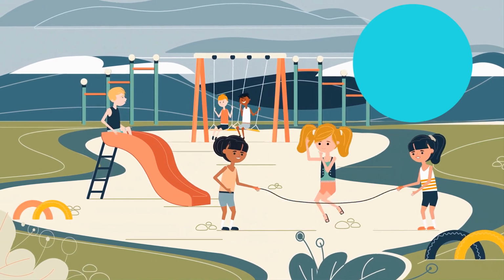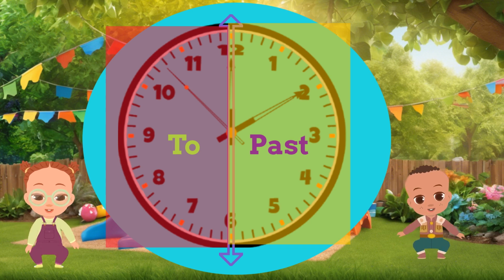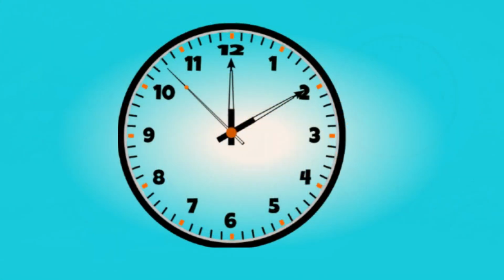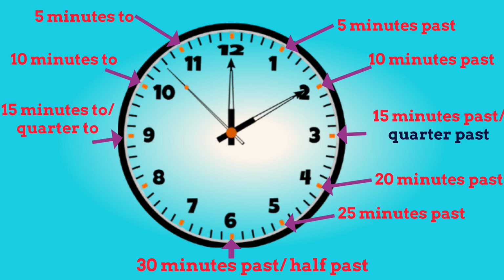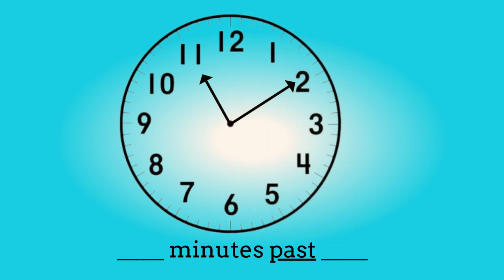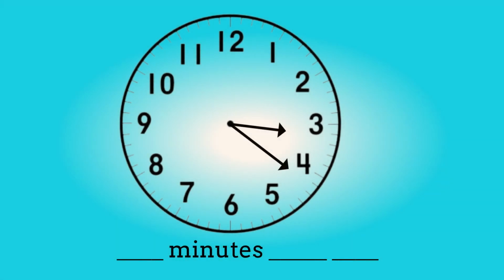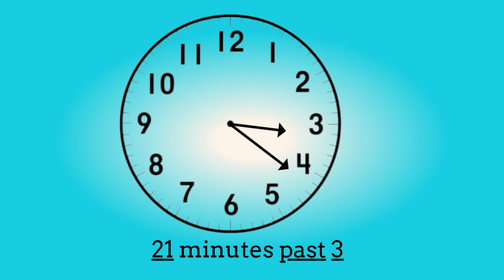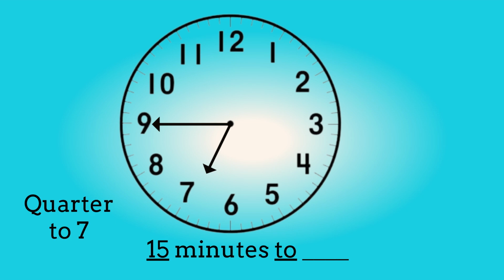Telling Time- Fun With Math